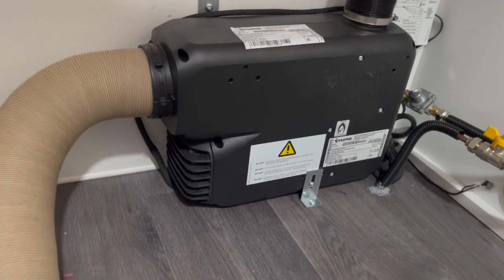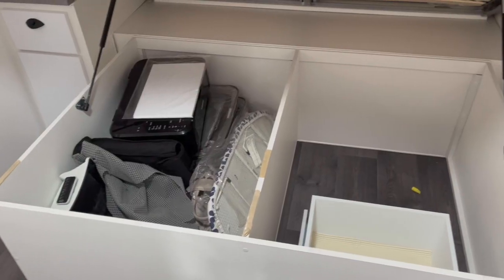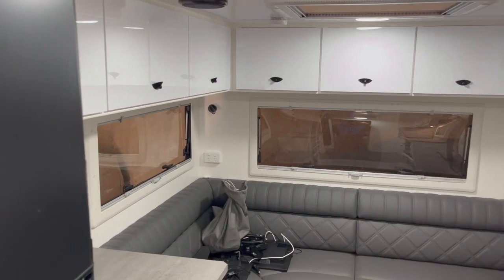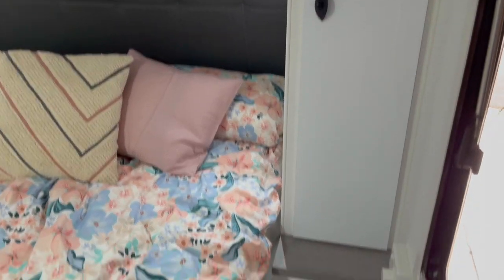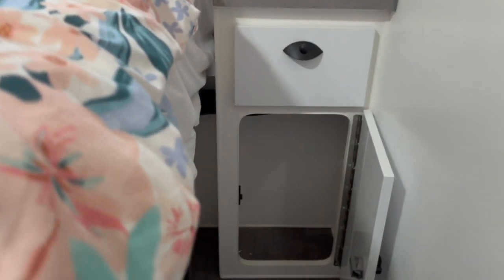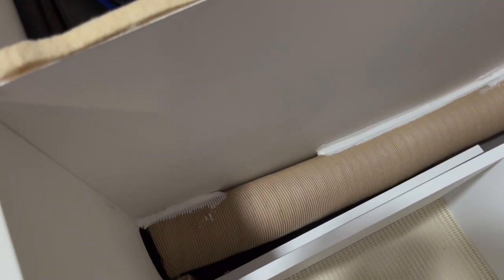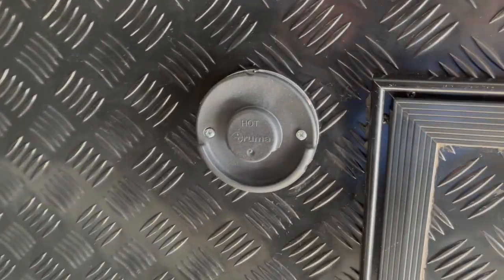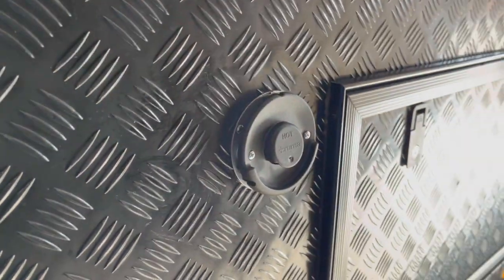Retreat Caravan Heater Installation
Do you own a Retreat caravan or something similar and would like a heater installed? Check this out 👀